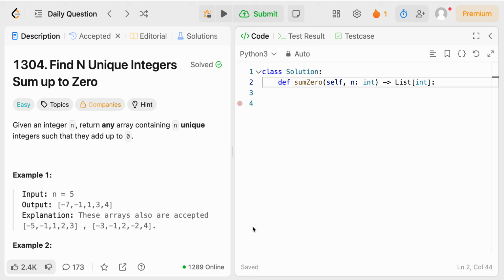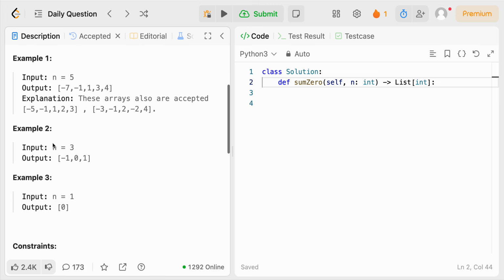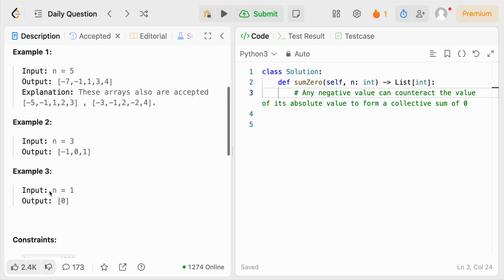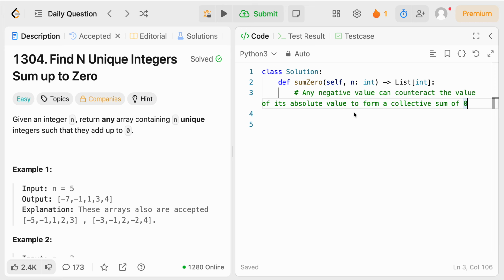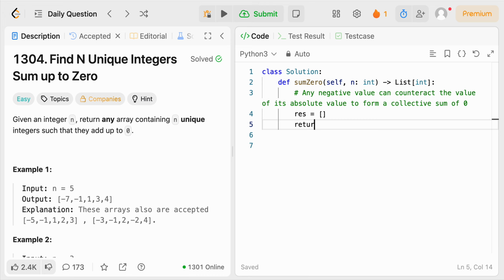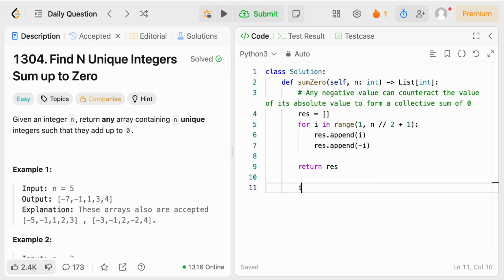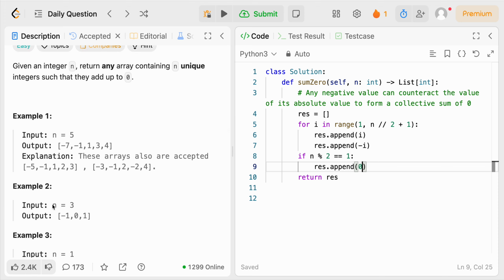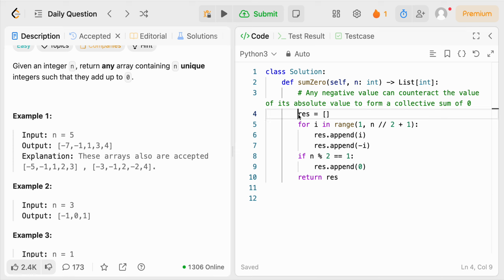Find N Unique Integers Sum up to Zero - Leetcode 1304